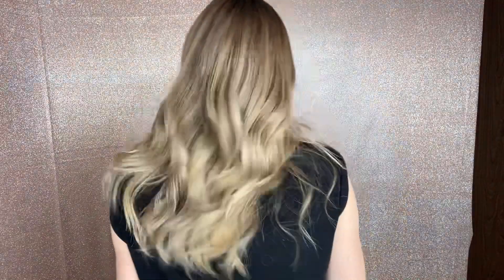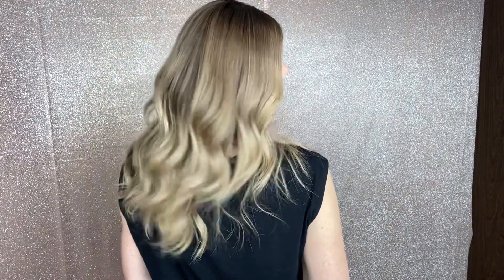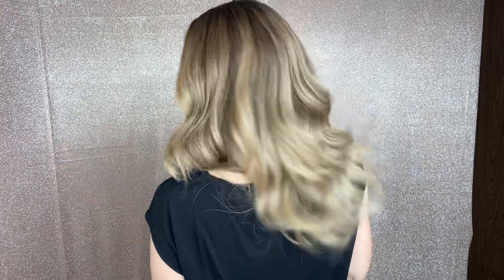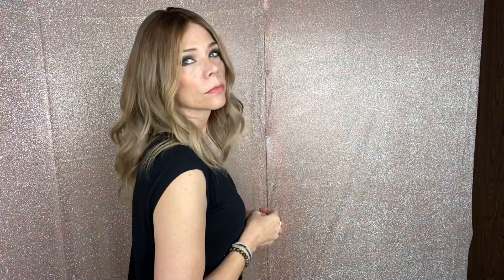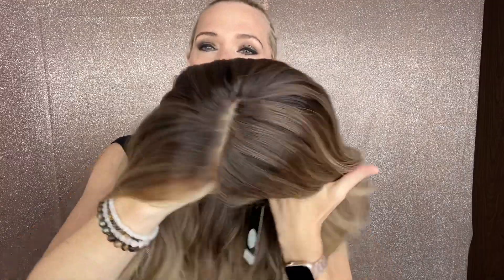#6071 IWIG (MEDIUM CAP)